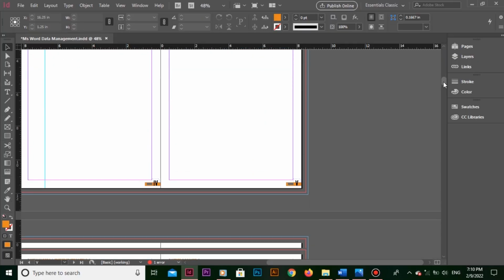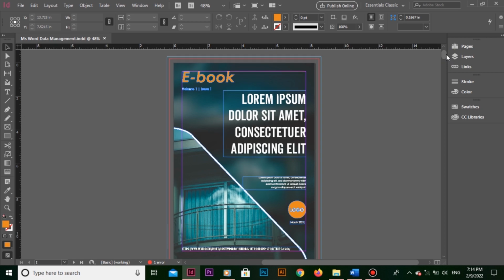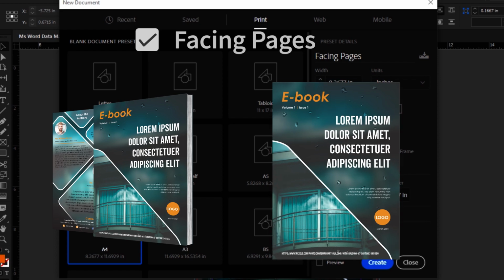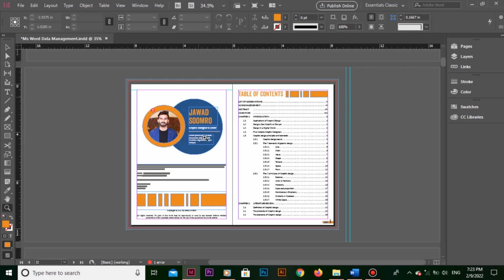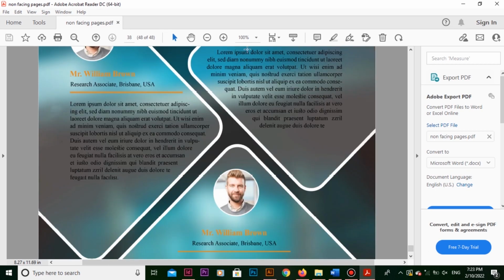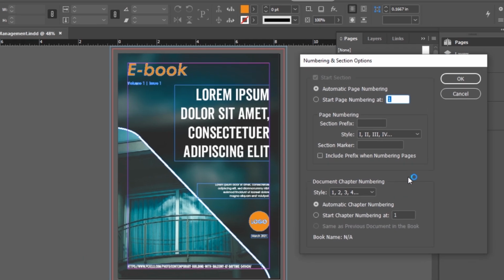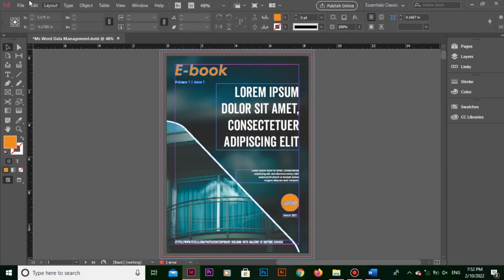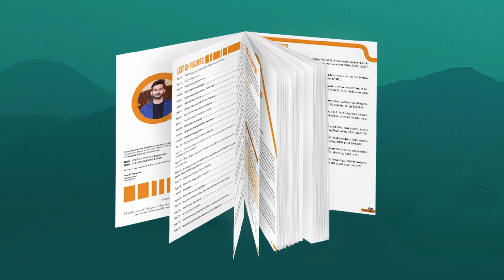Working with Facing Pages in Adobe InDesign [ENGLISH TUTORIAL]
Hello everyone and dear Subscribers, my name is Jawad Soomro and I'm going to teach you Adobe InDesign creative cloud. Welcome to Adobe InDesign CC Complete Basic to Advance Course for Beginners in English/Sindhi/Urdu. In this video you will learn about "Facing Pages" in Adobe InDesign. This is in-depth process showcasing other features related to Facing pages.

Printing booklets, magazines, product catalogues, training manuals and advertisements are highly demanded in print industry. You have written a book, and you are ready to get it into the hands of the reader. Now what? Off course, you need to print it, but don’t you think that it needs to be printed professionally?  Well, the process of printing a booklet Is a little daunting than what we already know. Do you know most booklets are printed as spreads rather than single pages? Yes, this is the reason why FACING PAGES feature was added to Adobe InDesign to help the users print the booklet professionally. In this tutorial, you will find the most useful information related to facing pages every designer and editor need to have on hand.

Follow this Tutorial to Import MS Word Document into Adobe InDesign ►

🕘 Timestamps ►
01:22 What are Facing pages?
02:25 How to create facing pages?
05:33 Convert Non-Facing Pages to Facing Pages
06:42 What if I don't use Facing Pages?
09:23 How to get rid of Orphan Pages?
12:09 Print settings in PDF file

How to break 2 facing pages into single pages in Adobe Indesign
How to create facing pages or spread layouts in InDesign
How to use Double Sided And Facing Page in InDesign English
Allow Document Pages to Shuffle
2-up saddle stitch printing